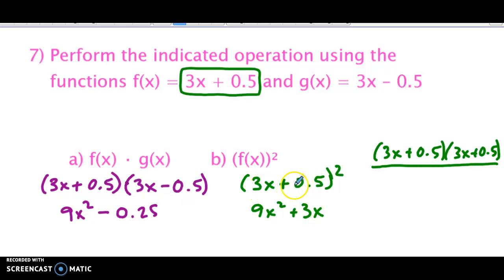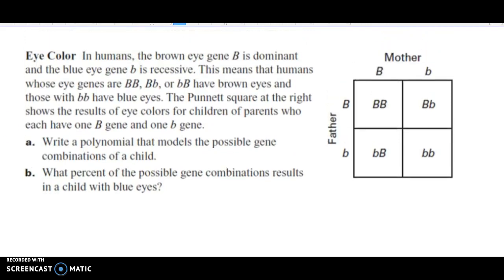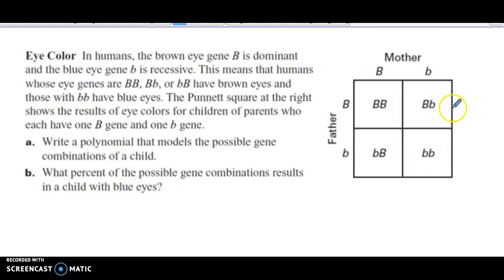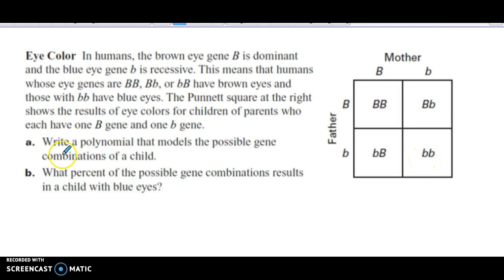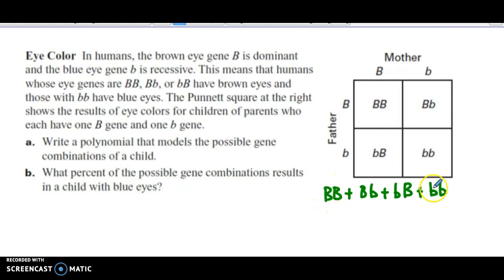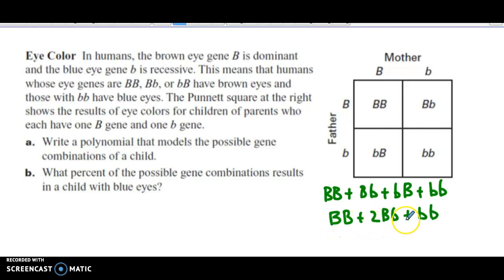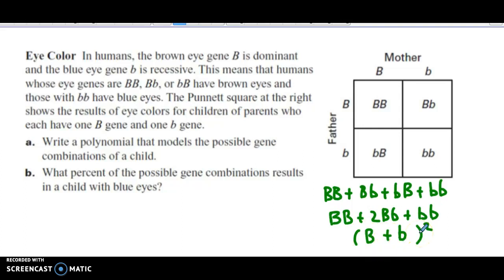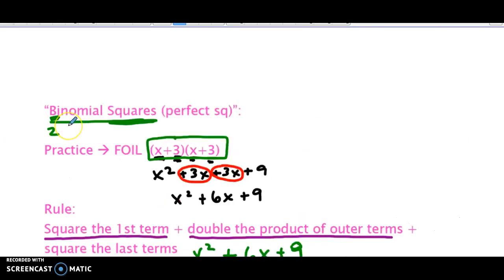Alg. 9.3 Special Products Part 2